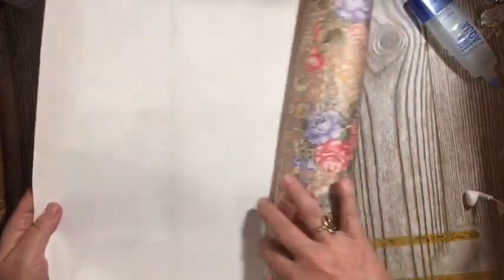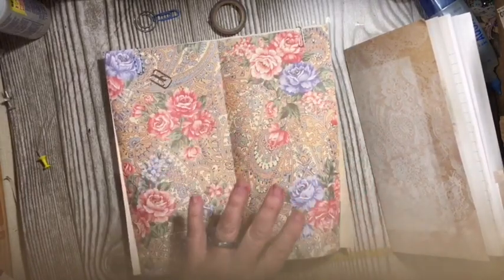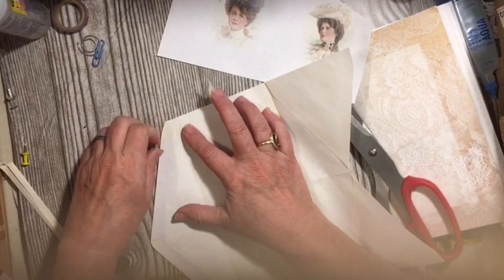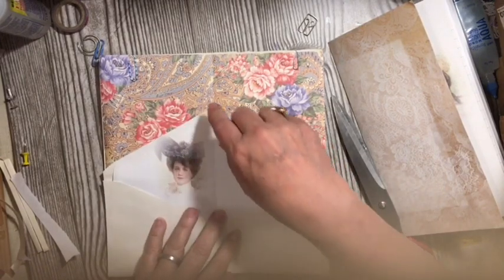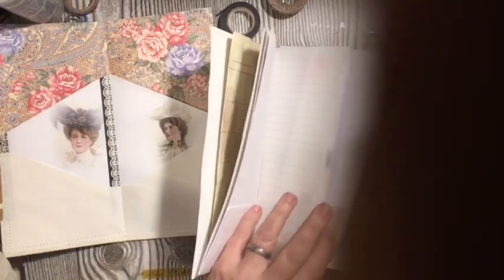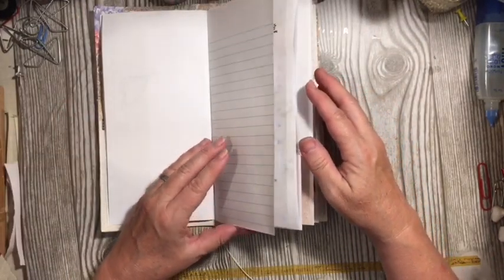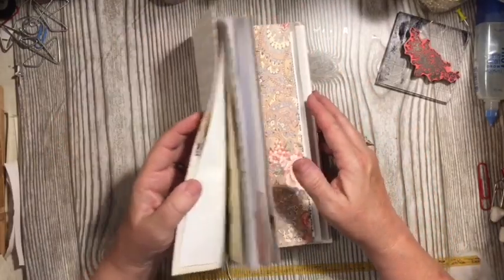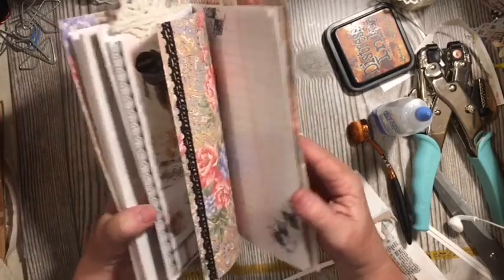Make a list journal fast part 2- How to make a wallpaper journal cover w/double envelope pockettuck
In today’s video we making the inside cover for the ladies in hats list junkjournal for the beginnersjunkjournalseries. We also have a look at the pages that have been stamped, stenciled and washi tape added. I am using the ladies in Hats digital kit and pink & black background digital kit available now at the Dearjuliejulie Etsy shop

1919 French Fashionistas digital Kit available here

Fashionistas Accessories digital kit. (Coming soon)
Fashionistas Hats digital Kit (coming soon)

*julie